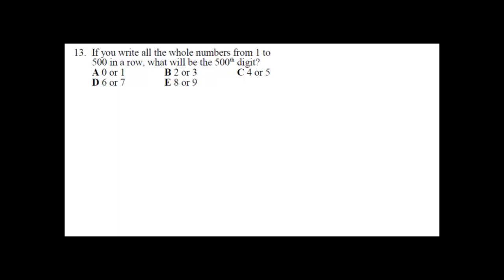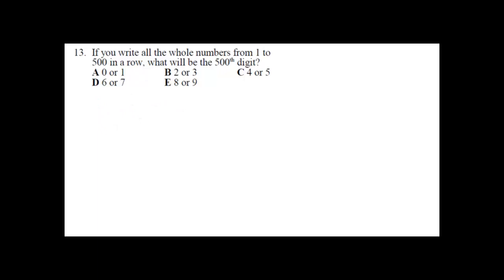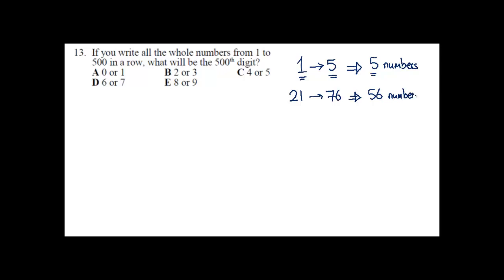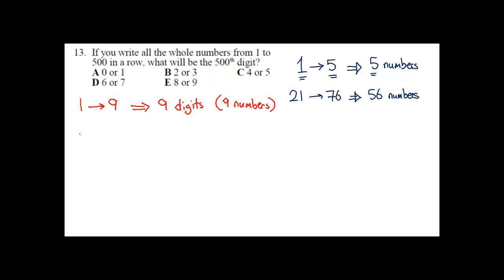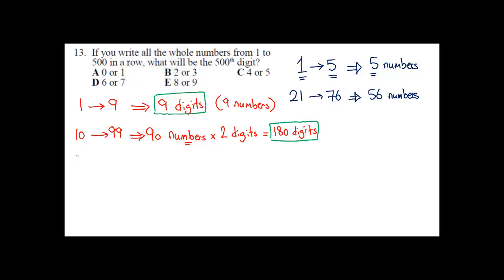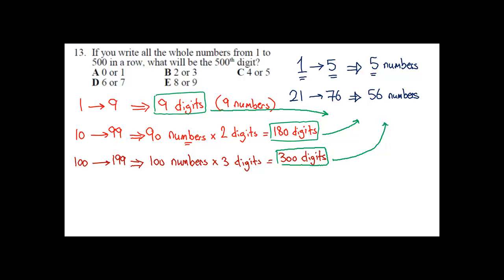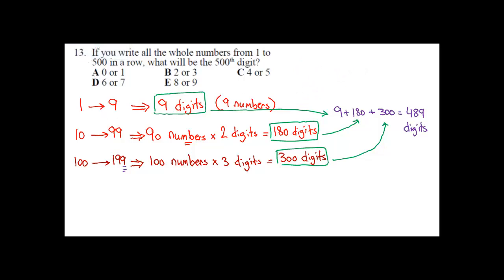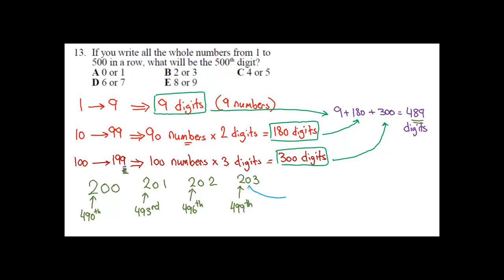BCA What is the 500th digit from 1 to 500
If you write all the whole numbers from 1 to
500 in a row, what will be the 500th digit?